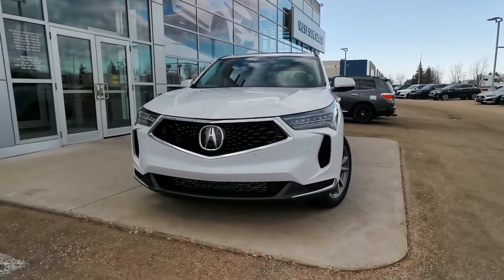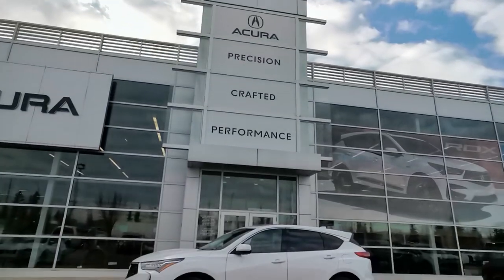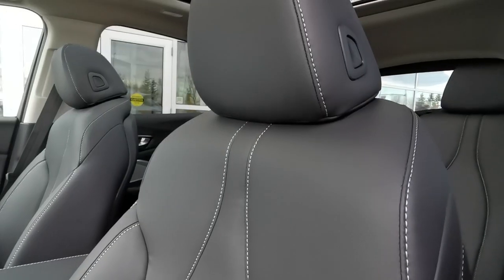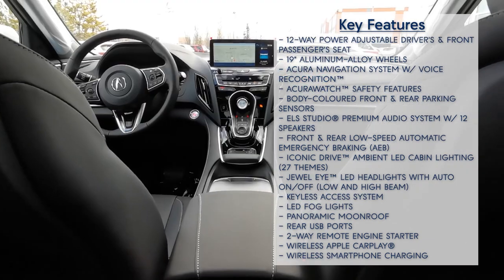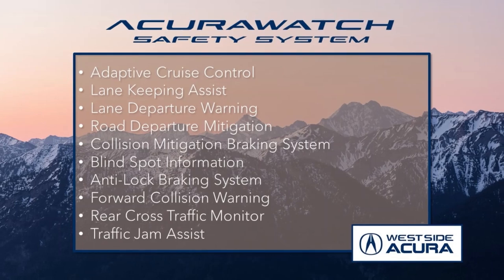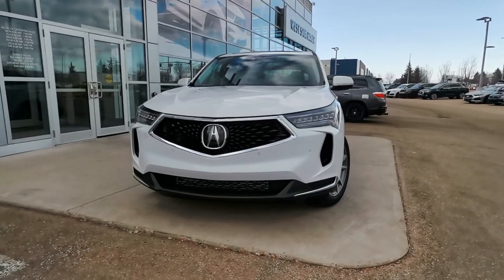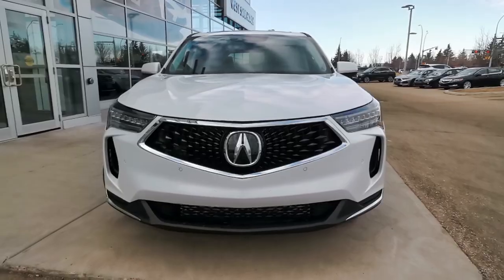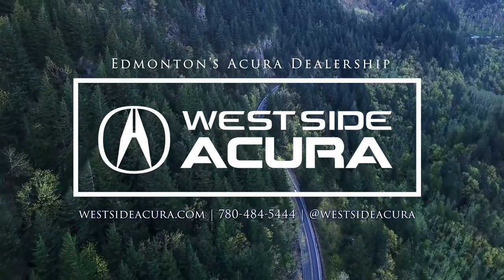2024 Acura RDX Technology | TRIM BREAKDOWN | West Side Acura in Edmonton Alberta